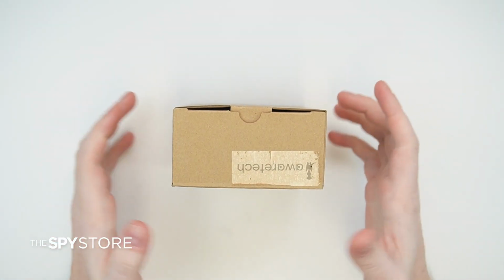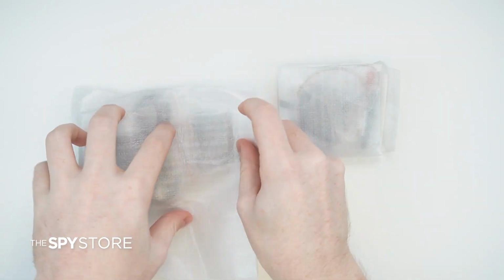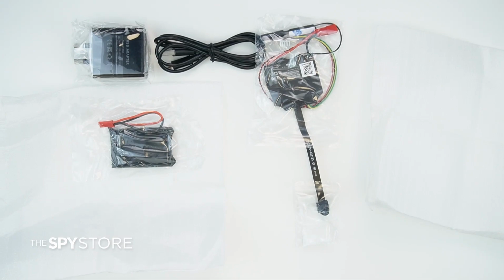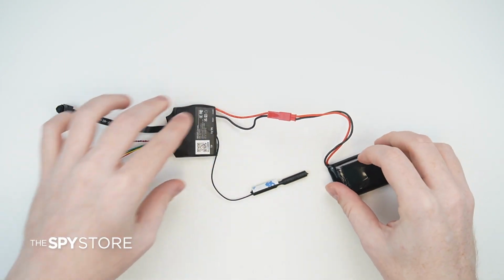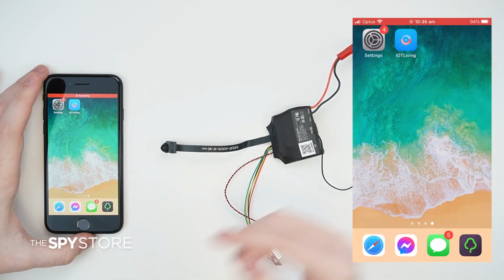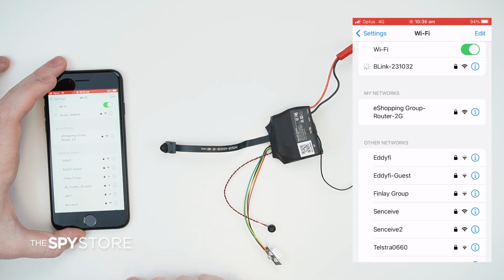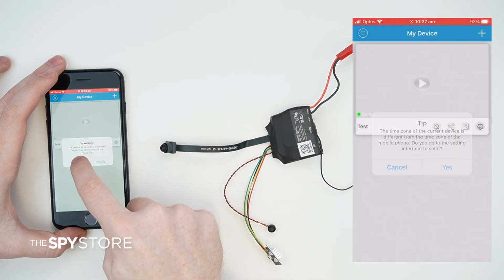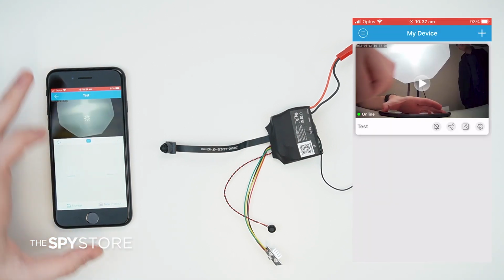How to Setup a DIY Pinhole Module Wi-Fi Camera with Night Vision | The Spy Store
How to get started setting up your DIY Pinhole Module Wi-Fi Camera with Night Vision from The Spy Store.

Our specialist takes you through the step-by-step process:
- Unboxing the DIY Pinhole Module Wi-Fi Camera with Night Vision.
- Giving you a product overview, learn about the physical hardware.
- Helping you with the wi-fi setup and live streaming process, step by step.

More about DIY Pinhole Module Wi-Fi Camera with Night Vision:

This DIY Wi-Fi HD camera takes control of your security to the next level. Capture every moment with a built-in microphone and night vision. Enjoy crisp video and audio quality in any light with this cutting-edge security device.
Note: Only Operates on 2.4Ghz Wi-Fi

Got a question about this product?
Don’t forget to tell our team you came from this video!

Timestamps:
00:00 - Intro & Unboxing
01:00 - Product Overview
01:54 - Setup Guide
03:20 - Sample Footage

About The Spy Store:
Proudly Australian owned & operated, The Spy Store sells top quality spy & security gadgets at the best possible prices. All our products come with a minimum 1 year warranty and our local team of experts can help you find the right product - and are even available for free after-sales service! We also offer discreet billing and delivery across Australia.